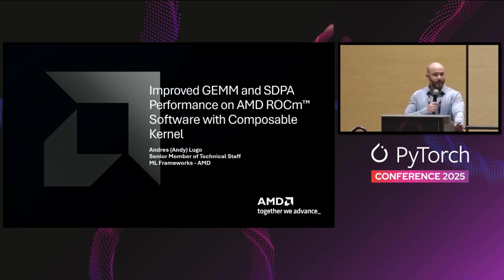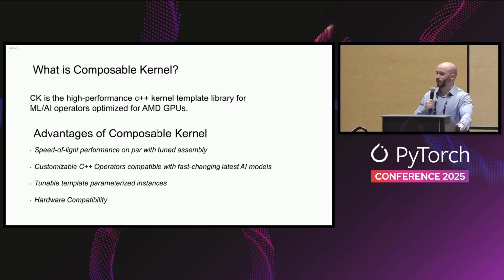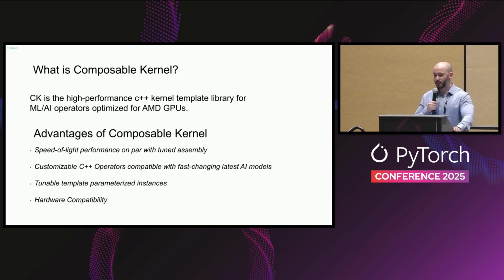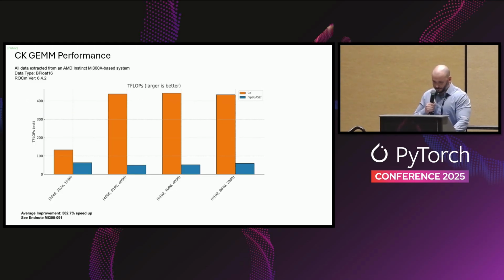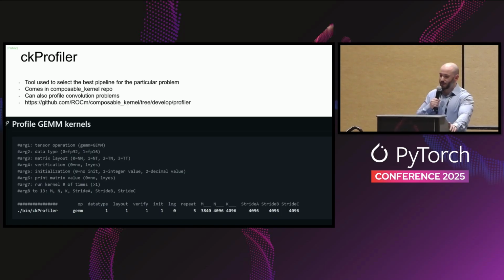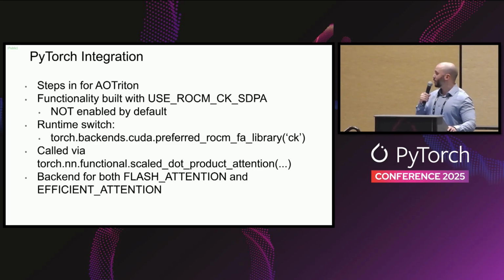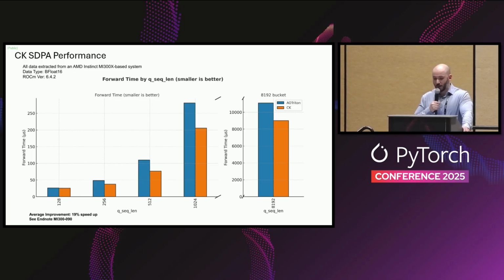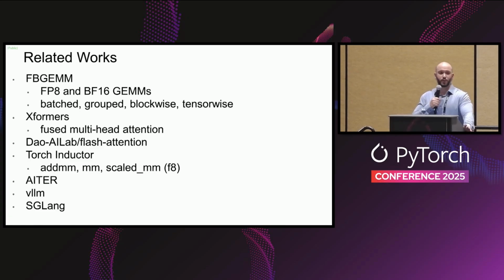Lightning Talk: Improved GEMM and SDPA Performance on ROCm With Composable Kernel - Andres Lugo, AMD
As the artificial intelligence space continues to grow and evolve with increasingly complex use cases, the need for customized kernels to maximize performance grows alongside it. Two of the more popular operations within machine learning, GEMMs and Scaled-Dot-Product Attention represent key areas of improvement across key compute kernels for most LLMs. GEMMs are present in almost all models as one of the most fundamental operations, and SDPA is the backbone of modern Transformer architectures which are currently spearheading the field of Generative AI. We now introduce Composable Kernel (CK) as an backend library for both GEMMs and SDPA. CK is a library that provides a programming model for writing performance critical kernels for ML workloads. It uses a tile-based programming model to adhere to the underlying hardware architecture efficiently. We have integrated CK for both GEMMs and SDPA exhibiting good performance requiring only a single line of Python code to enable per operator. In this lightning talk, we present our findings using the new CK backend for both GEMMs and SDPA, briefly discuss the integration points of the library, as well as usage basics for enablement.